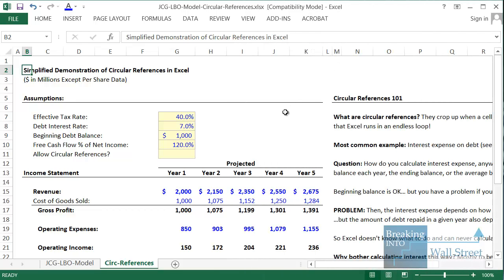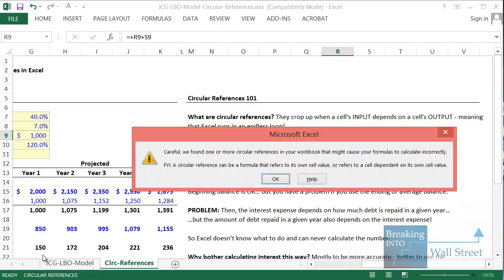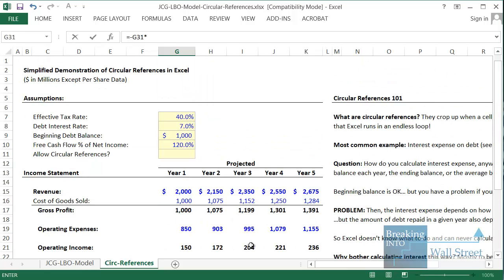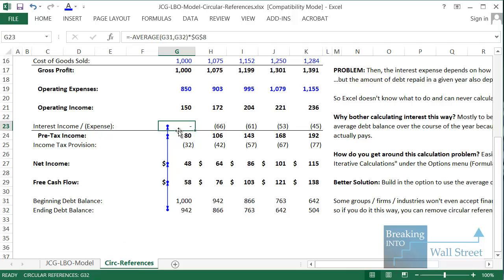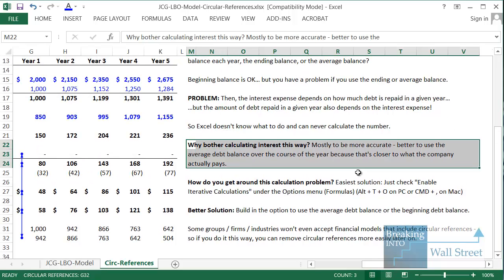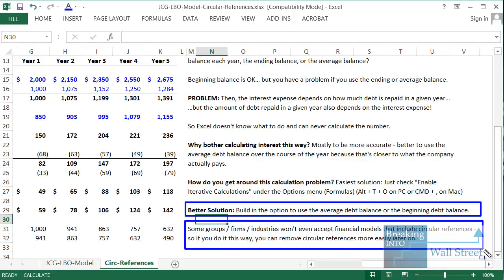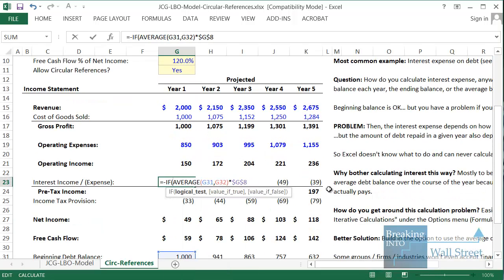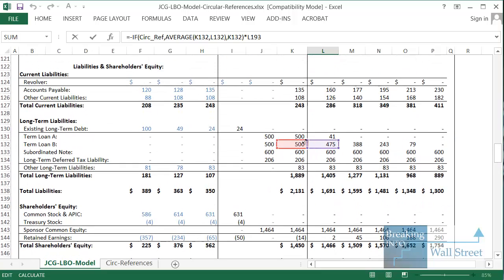Excel - Circular References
In this tutorial, you'll learn how and why circular references come up in Excel and what to do about them when you see them. "Financial Modeling Training And Career Resources For Aspiring Investment Bankers"
What are circular references?

They crop up when a cell's INPUT depends on a cell's OUTPUT - meaning that Excel runs in an endless loop!

Most common example: Interest expense on debt.

Question: How do you calculate interest expense, anyway?

Should you use the beginning balance each year, the ending balance, or the average balance?

The beginning balance is OK... but you have a problem if you use the
ending or average balance.

PROBLEM: Then, the interest expense depends on how much debt is
repaid in a given year...

...but the amount of debt repaid in a given year also depends on
the interest expense!

So Excel doesn't know what to do and can never calculate the
number.

Why bother calculating interest this way?

Mostly to be more accurate - better to use the average debt balance over the course of the year because that's closer to what the company actually pays.

How do you get around this calculation problem?

Easiest solution: Just check "Enable Iterative Calculations" under the Options menu (Formulas) (Alt + T + O on PC or CMD + , on Mac)

Better Solution: Build in the option to use the average debt balance or the beginning debt balance.

Some groups / firms / industries won't even accept financial models that include circular references - so if you do it this way, you can remove circular references more easily later on.

To build in this option, create an input cell that only allows a 1 or 0.

Then, in the interest expense formulas, use the average debt balance if that input cell is set to "1" and use the beginning debt balance if it's set to "0" and circular references are therefore disabled.

You can check this by looking for the "Calculate" label in the bottom-left window of Excel. It should be displayed if circular references are enabled, but it should NOT be there if circular references are disabled.